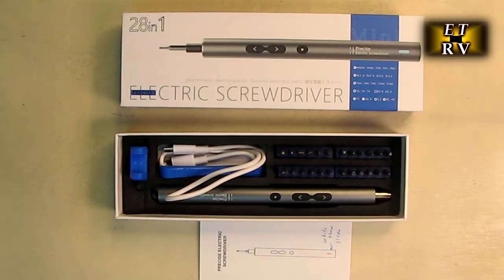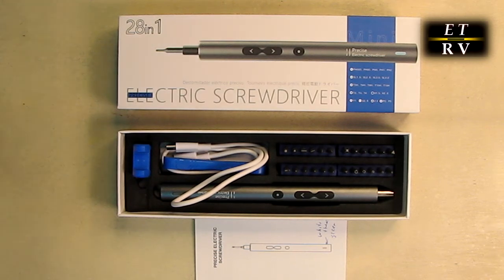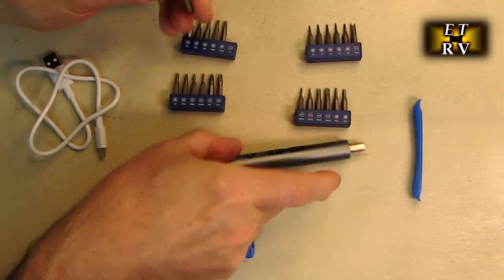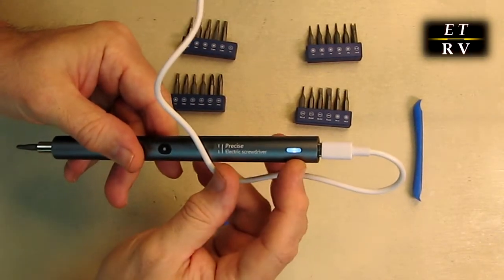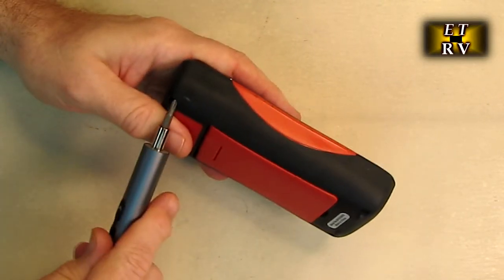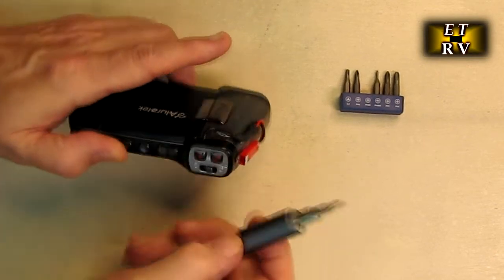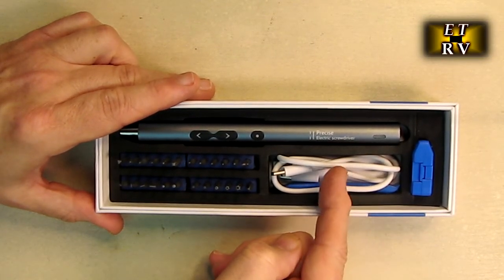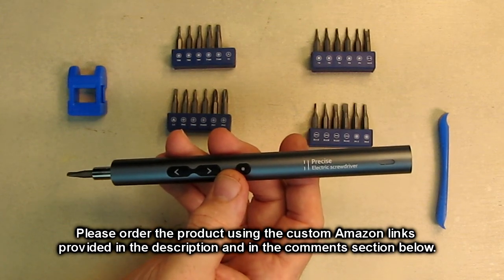Outfandia Cordless/Rechargeable Pencil Style Torque Screwdriver & 24-Piece Bits, LED Light REVIEW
ORDER Outfandia Cordless/Rechargeable Pencil Style Torque Screwdriver & 24-Piece Bits, LED Light

10 month warranty!

 28 In 1 Cordless Torque Screwdriver tool kit, Rechargeable Mini Electronic Repair Set with 24-Piece Standard Screwdriver Bits, LED Light, Magnetizer for phones, Camera, Watches, Toys, Computers Quick Repair.

180RPM Rotating Speed with 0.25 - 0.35 N.M Torque - Quick forward and reverse screw driving and removal for laptop, mobile Phone, pc, Apple ( Mac Pro & Air, MacBook, iPad, iPod, iPhone series), watch, tablet, glasses, cameras, toys, etc.

24 Precision Bits for Multi-purpose Use - S2 steel bits feature longer service life with hardness up to 60HRC, 24 screwdrivers include different sizes of Philips, Slotted, Security Torx, Hex, Pentalobe, Torx, Triangle, Y tri-wing, Fozidriv, Square, U-Type.

350mAh Rechargeable Battery - Upgrade battery capacity 350mAh support 400 times screws driving after fully charged (50min) by USB port.

【What You Get】①1 × Electric Screwdriver; ②24 × Bits; ③1 × USB Cable; ④1 × Magnetizer/ demagnetizer device; ⑤1 × User Manual; ⑥Plastic Lever